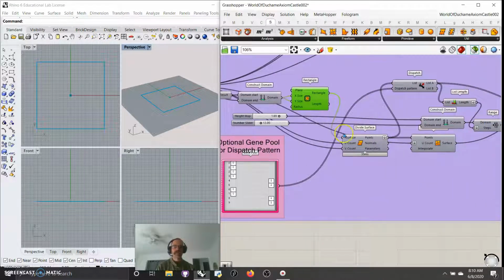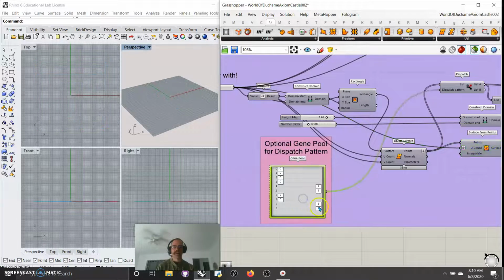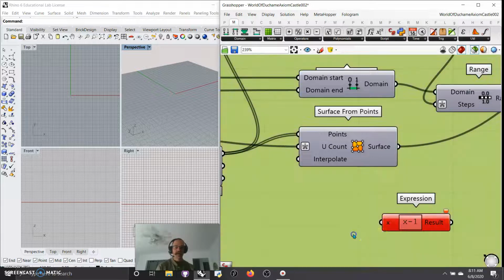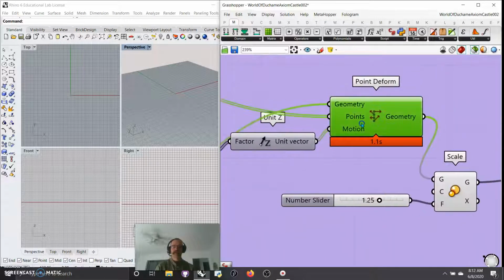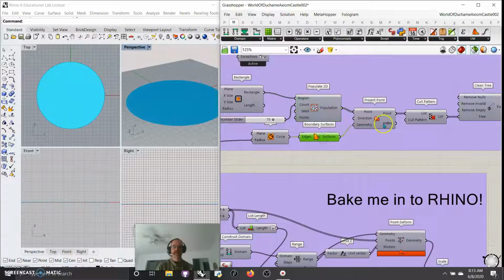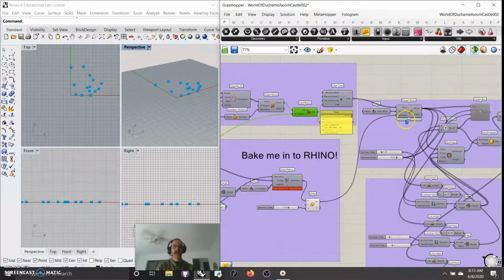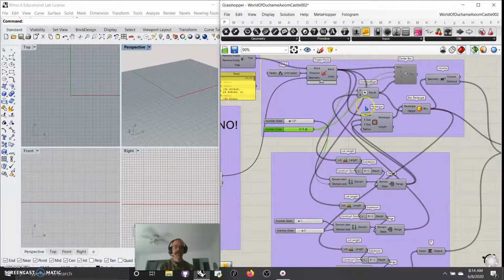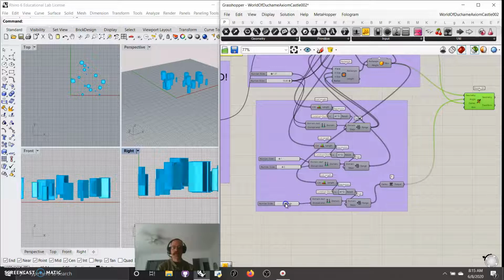Digital Modeling, Dungeon & Dragons, World of Duchame, Wickerson Studios, Axiom (castle) 001